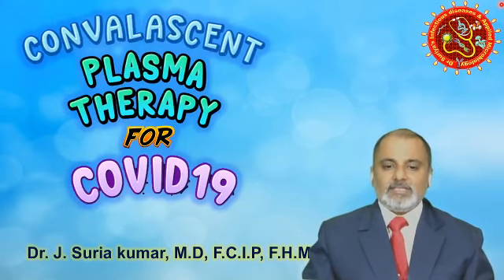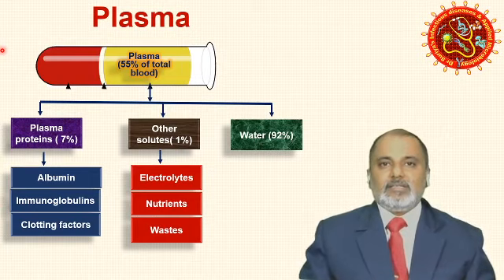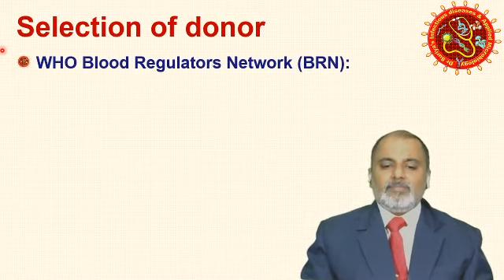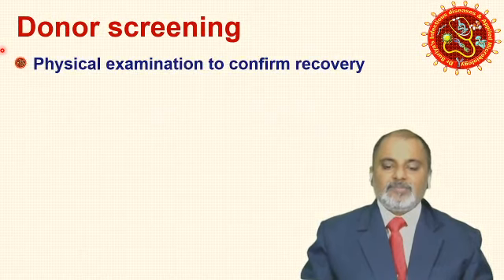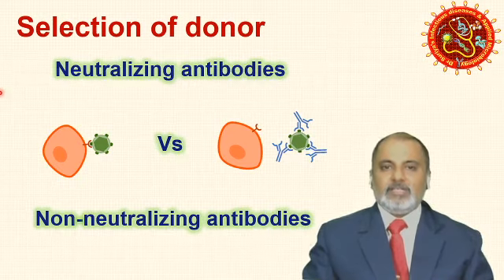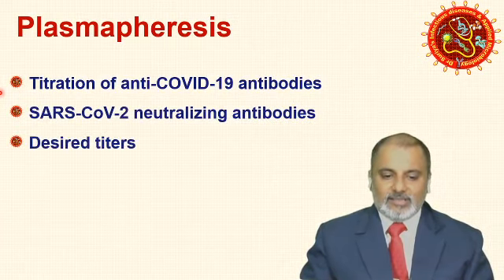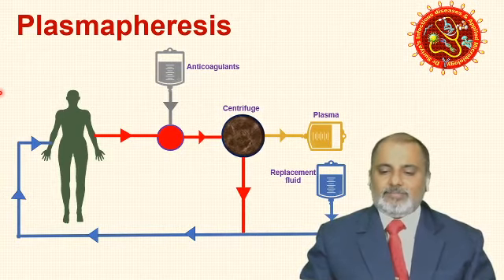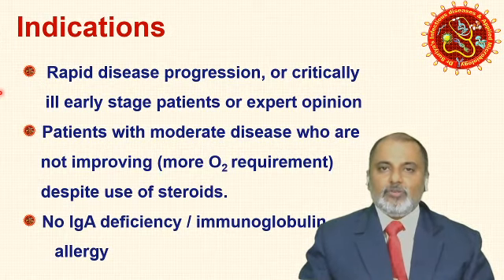Convalescent Plasma Therapy for COVID19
Basics and applications of CPT in COVID 19 Management.